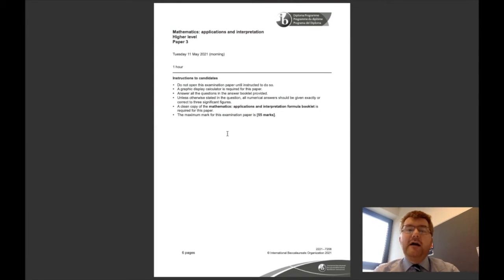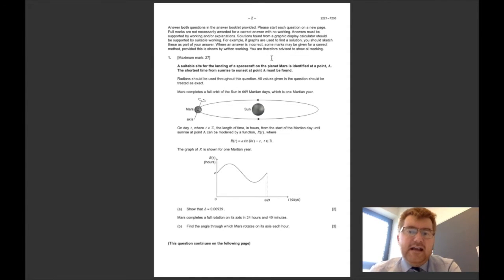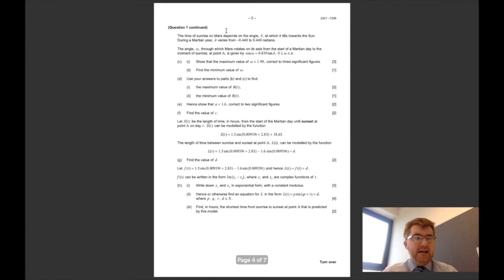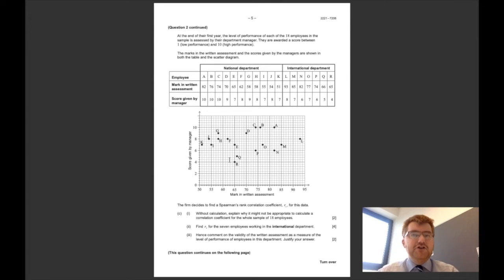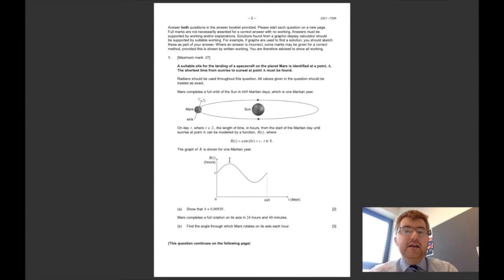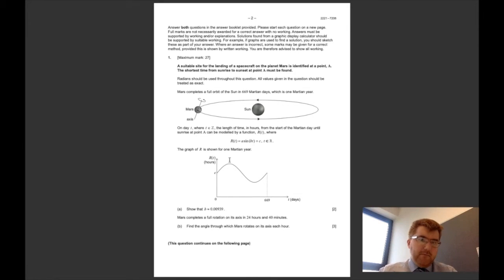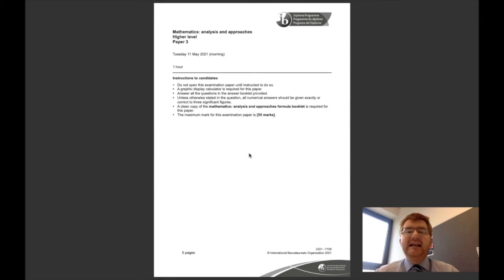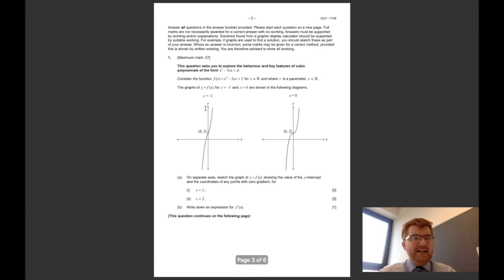IB HL Math Paper 3: Strategies to Help YOU Ace the Exam